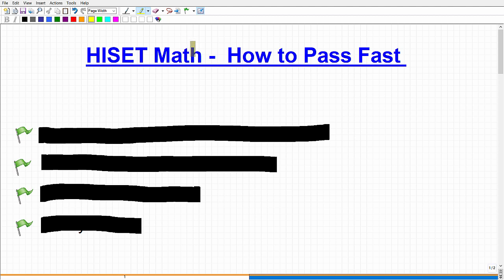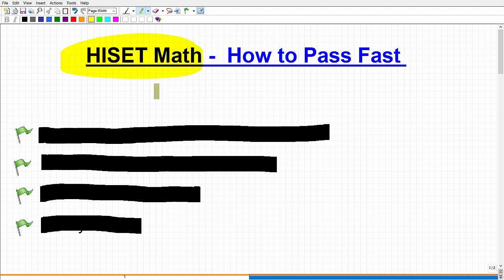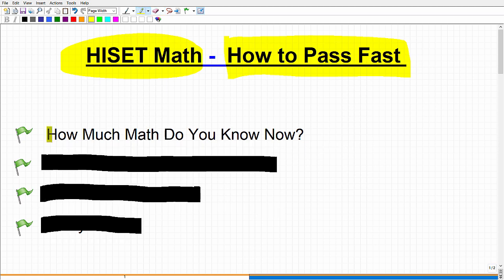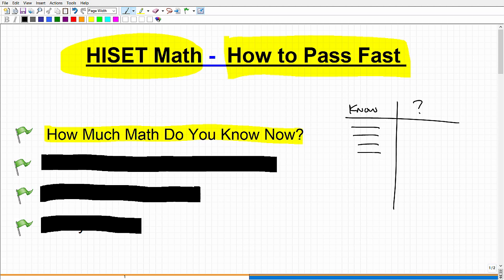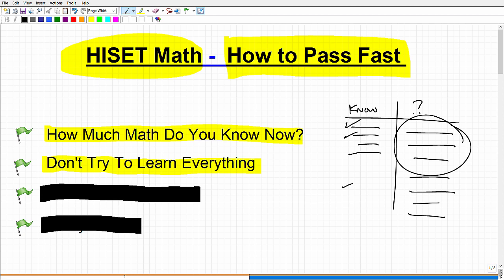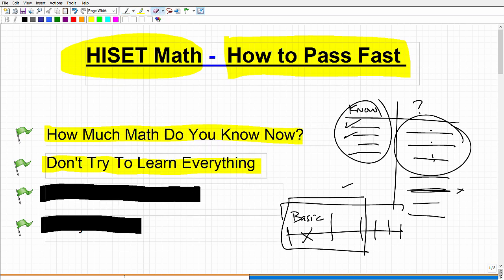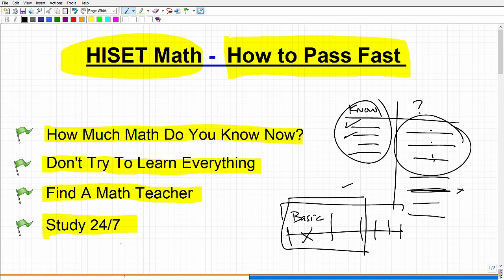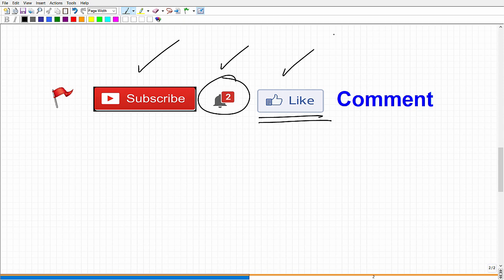HISET Math - How to Pass Fast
To pass the HISET math exam fast you want to evaluate your current math skills in high school algebra and geometry. Next, you want to do a quick review of the math skills you are strong in and then cover as many of other math topics on the HISET. If you need math help in passing the HISET check out my HISET math course: